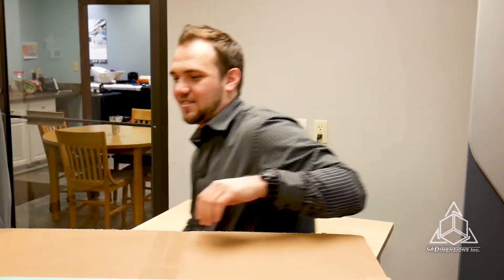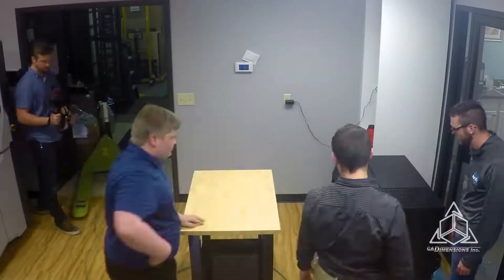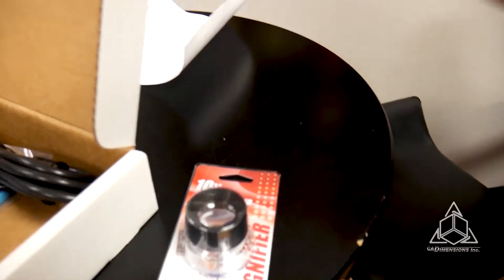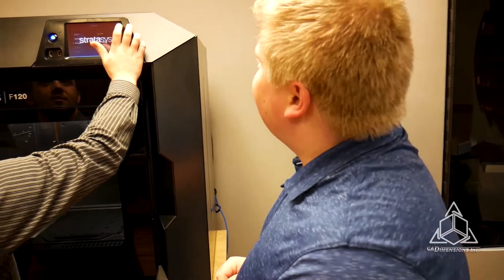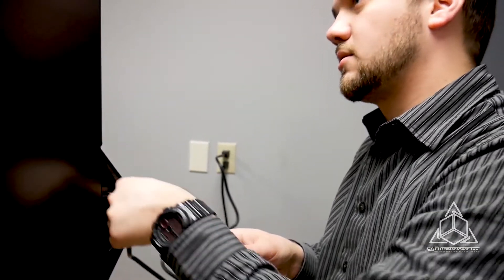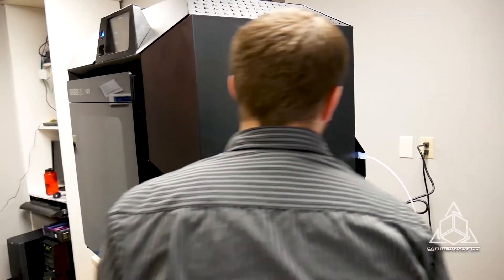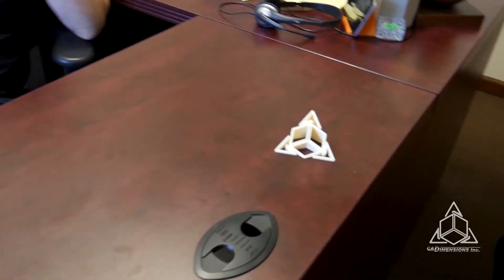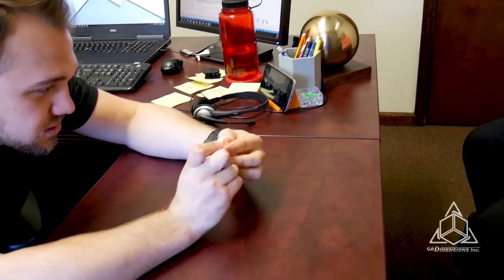Unboxing the Brand New Stratasys F120 + Timelapse & Print Review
It's finally in! Our brand new Stratasys F120 3D printer has arrived. This video shows the installation process overview, our first impressions and opinions, and we will even show you our first print.
Visit us at CADimensions.com if you have any questions!
The All-New F120 by Stratasys.
The system will feature a 10 x 10 x 10” build volume, with ABS and ASA material capabilities. Combined with SR-30 soluble support material, and three available layer thicknesses, the F120 will provide ease of use while meeting the prototyping and light wear tooling application of your business. By taking the main attributes of the F123 Series printers and packing them into a smaller machine, users can expect the same print speeds, quality, and uptime Stratasys is famed for.

Larger Build Volumes With Even More Printing Options
For those looking to expand upon their current capabilities, or that of the F120, the F170 and F270 machines offer additional material options and a larger build volume. The F170 features the same 10 x 10 x 10” build volume but adds flexible TPU and inexpensive PLA prototyping materials. The F270 features these added materials, in addition to offering a larger 12 x 10 x 12” build volume and increased material capacity. This means you will never run out of material during a print, no matter how large. The F170 and F270 will also feature a fourth layer thickness option of 0.005”, which will provide even more detailed and finer surface finish prints. F

Bridging the Gap Between Industrial and Production Capabilities
The flagship of the F123 Series, the F370, boasts an increased 14 x 10 x 14” build volume with the addition of PC-ABS material. PC-ABS allows users to create stronger manufacturing aids, capable of withstanding the wear and tear of the manufacturing floor. The F370 includes the increased material capacity found on the F270 as well as the additional 0.005” layer thickness. With expanding material capabilities in development, the F370 will quickly bridge the gap between industrial and production capabilities.